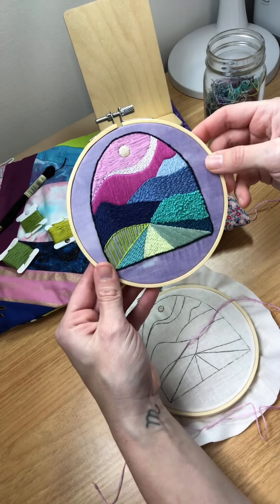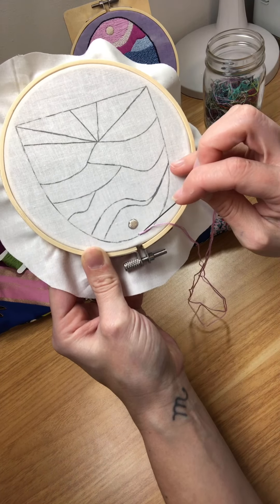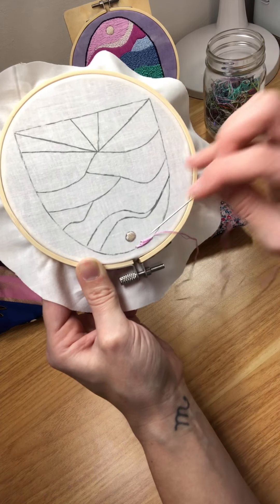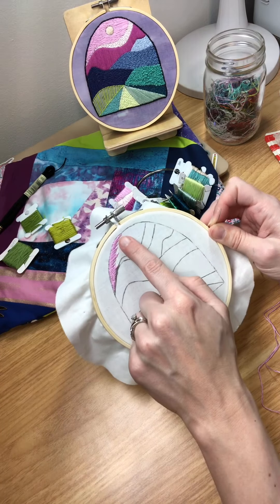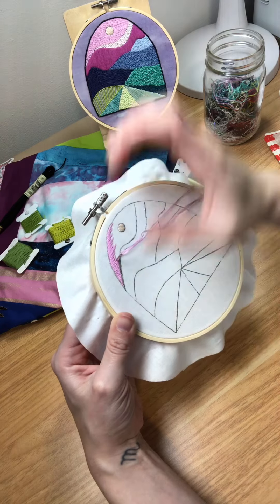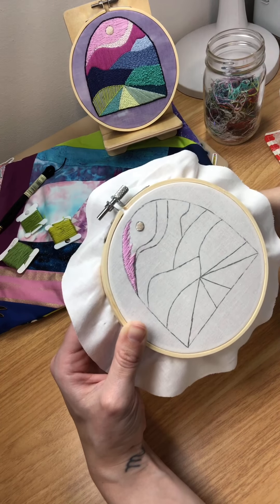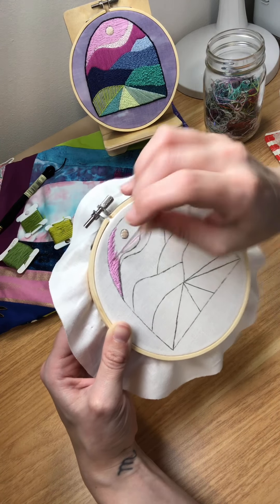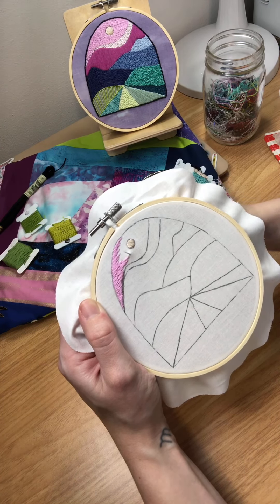How To Embroider The Long and Short Satin Stitch - A Video Tutorial By MCreativeJ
The long and short satin stitch is another great stitch for filling in large spaces. It's comprised of long stitches of uneven lengths that are usually close together to a filled in section of color. I love using this stitch to add a little texture to a block of color or to blend colors together for an ombre affect. Here's how we'll be using the long and short satin stitch in the Stained Glass Sampler embroidery pattern. Want to stitch along with us?